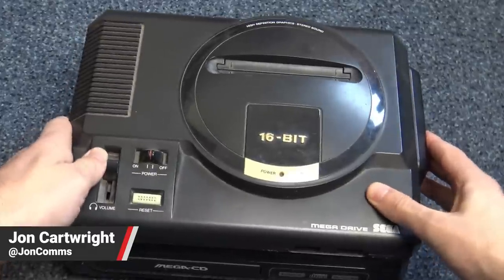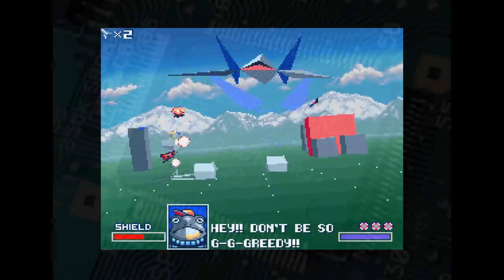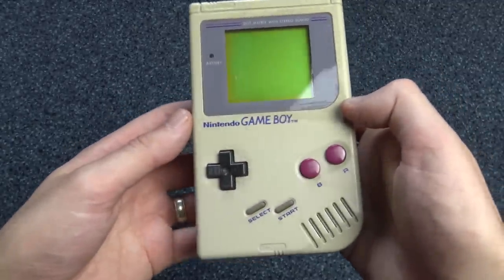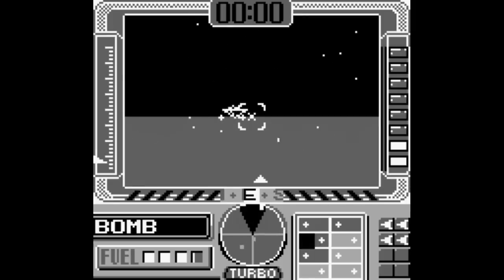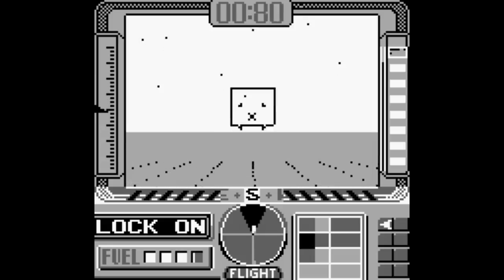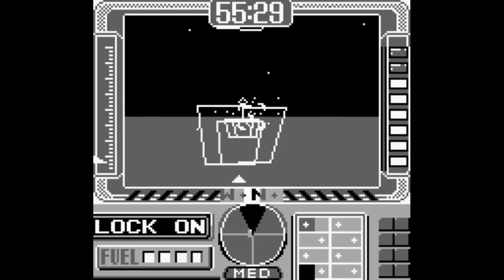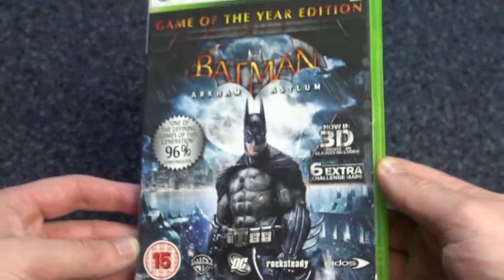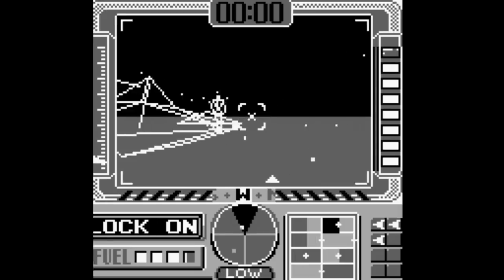Star Fox's Game Boy Predecessor - X (Lunar Chase)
Man was never meant to have such power